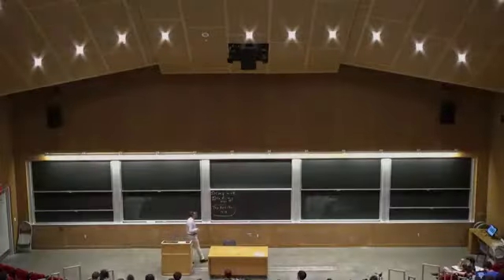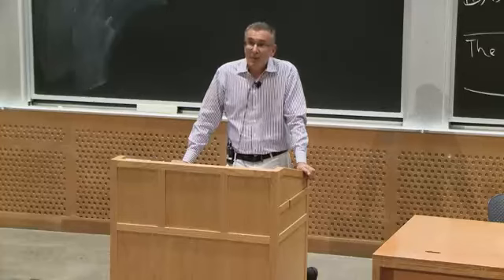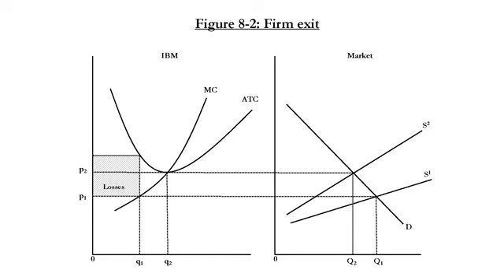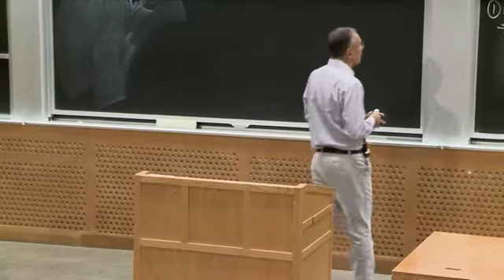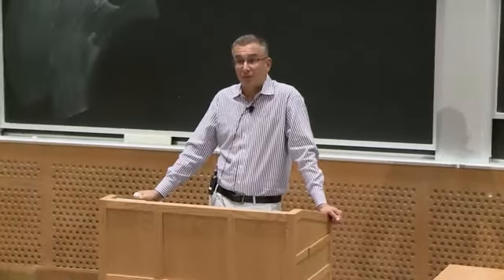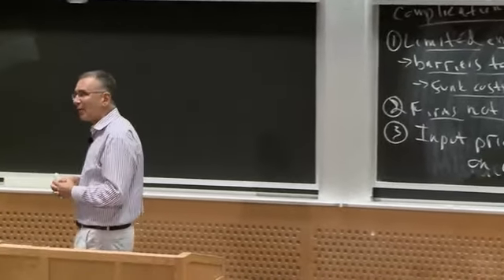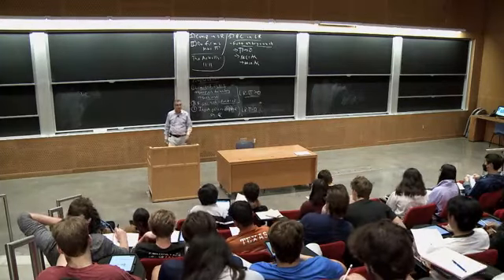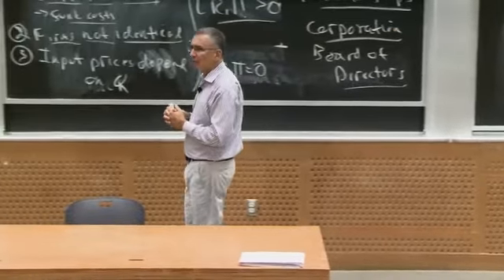24 tháng 8, 2025